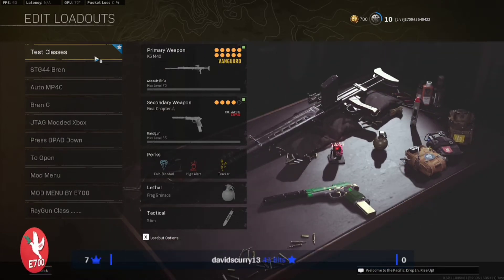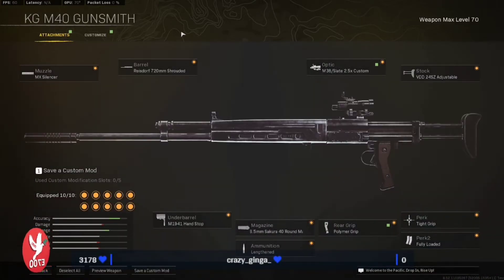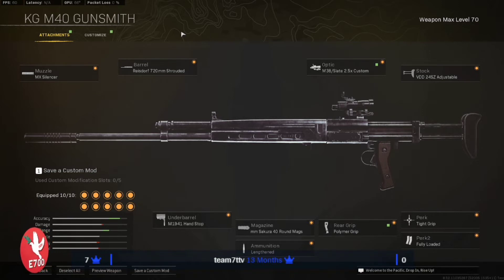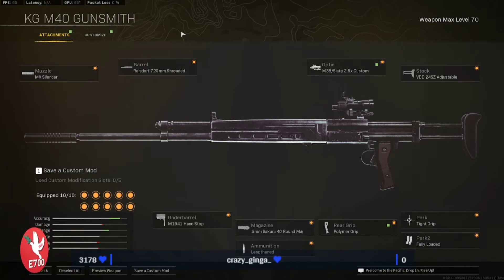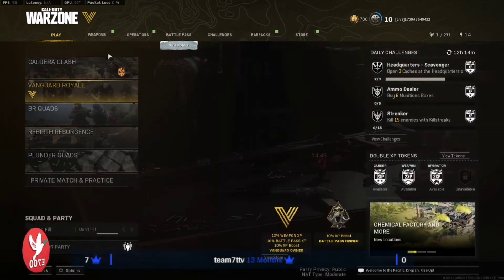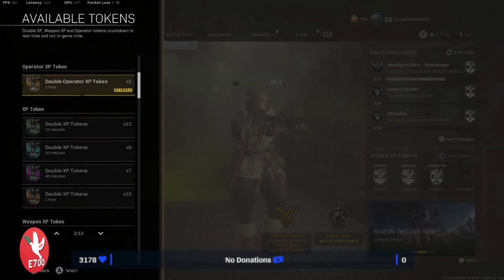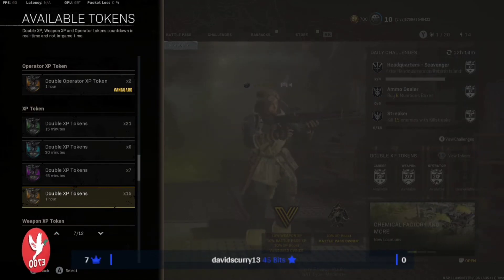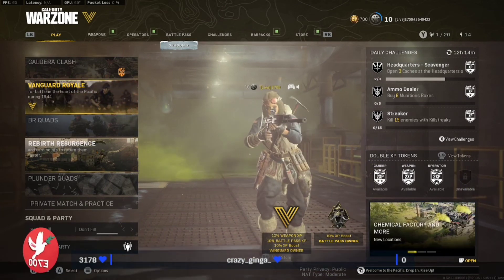Meta KG M40 Build - SEASON 2 Warzone - Fastest Way To Lvl Up KG M40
Money Will Go Towards my Bills. Now Remember i appreciate Any Donations But Id rather you save and keep your money For Something Useful For Yourself. If you have a extra dollar and Think i deserve it Then Feel free to Do so. Also Make Sure your comfortable Donating.